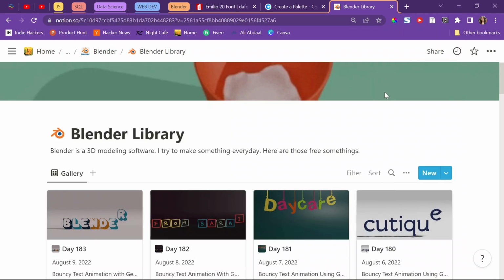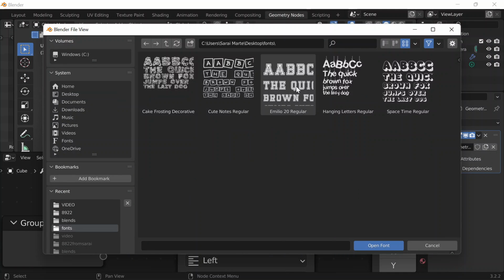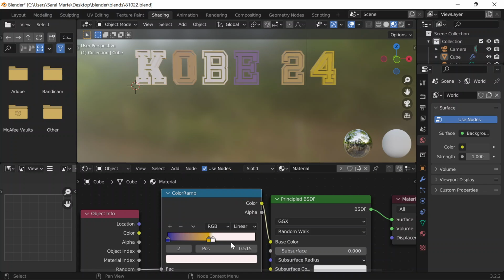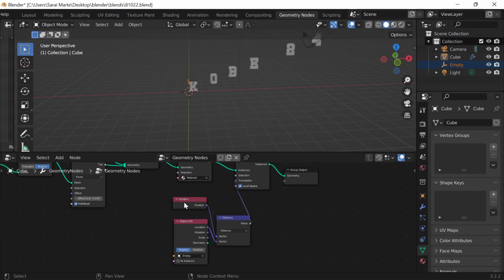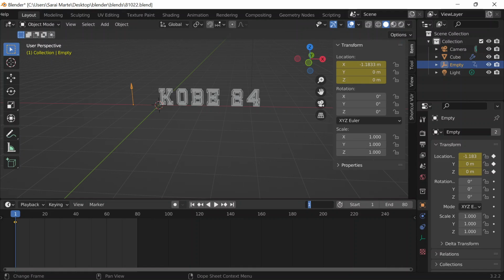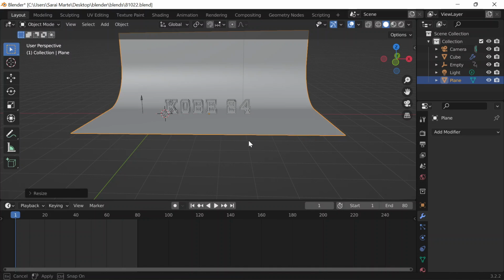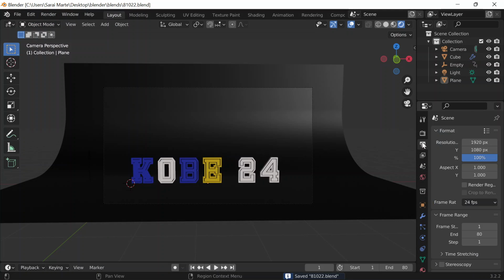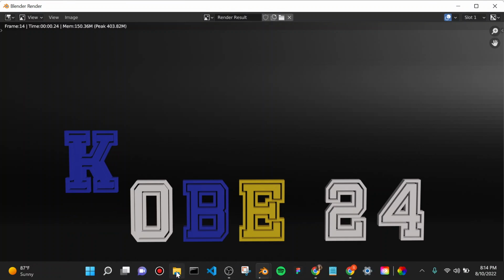Bouncy Text Animation With Geometry Nodes | Day 184 Blender Logs